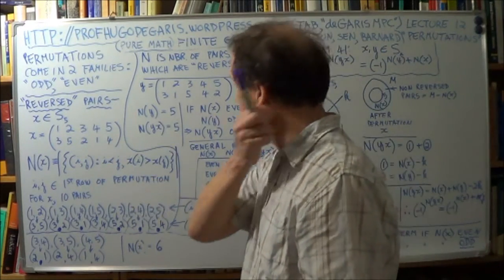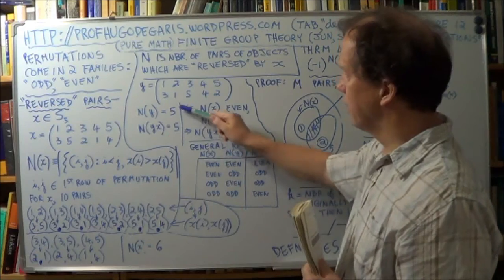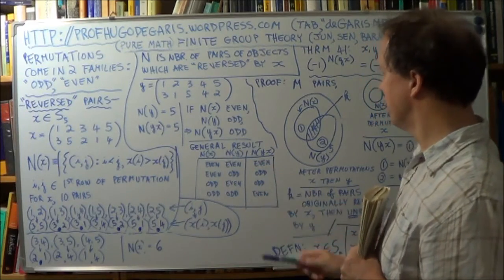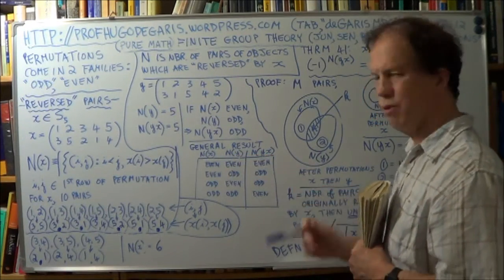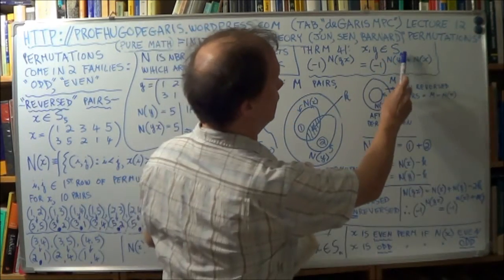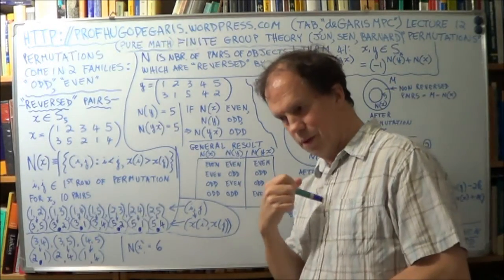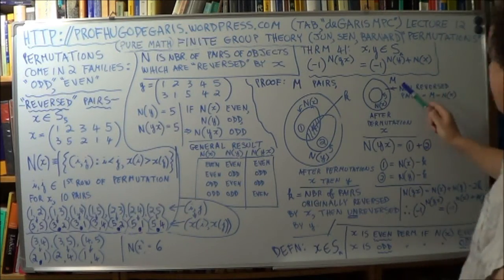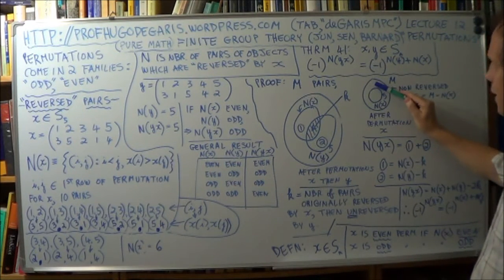deGarisMPC_FiniteGrps12c_2of3_(Jun,Sen,Barnard).wmv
Finite Group Theory (Jun, Sen, Barnard) Lecture 12c ("Permutations"), Part 2 of 3